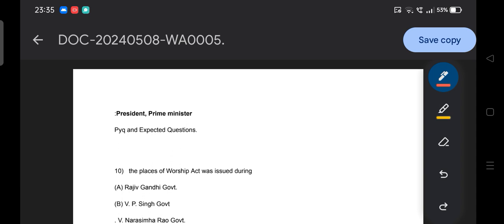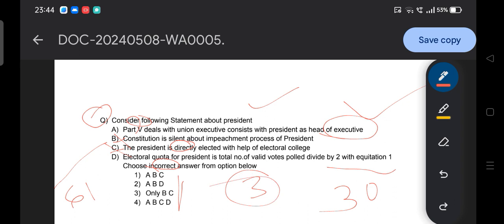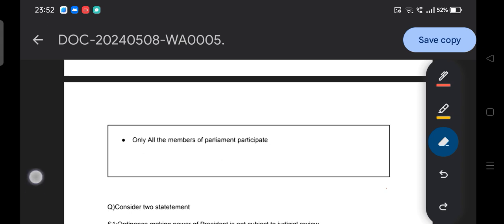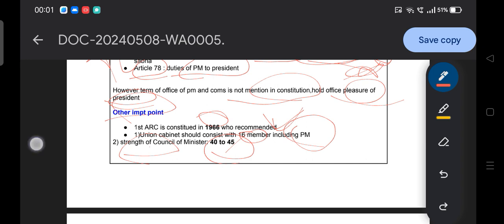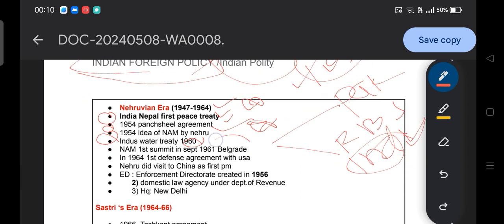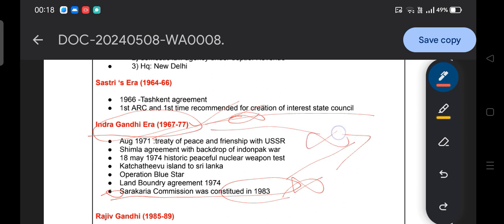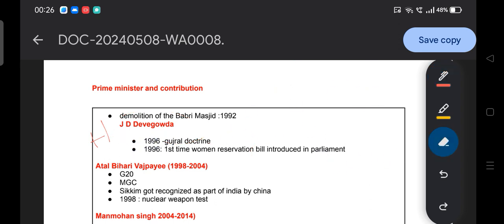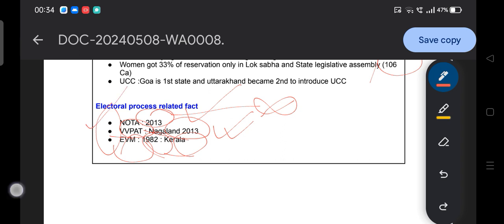Prime minister /President /SSB /PGT /Political Science